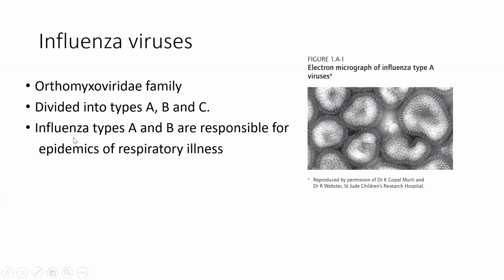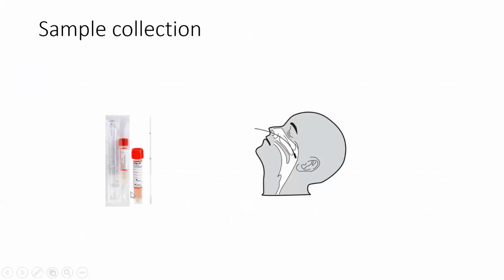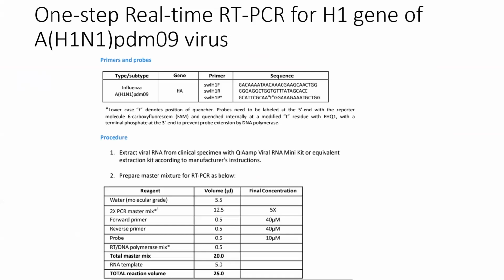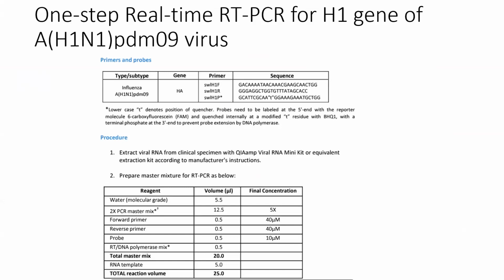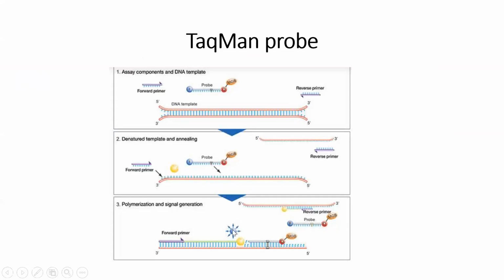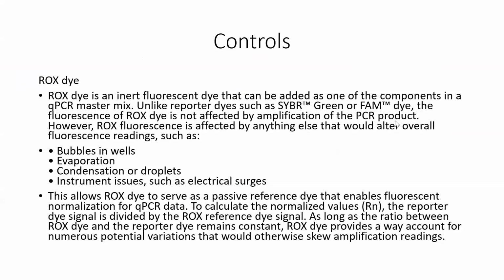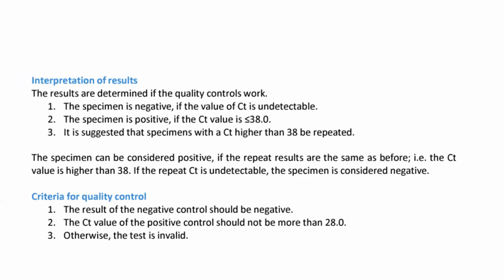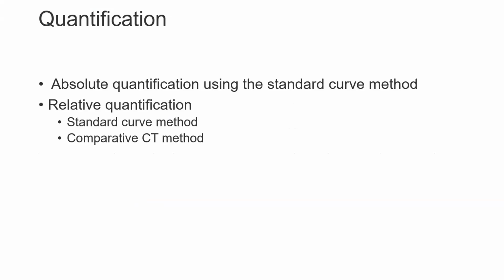week 6 Influenza virus and qpcr group study ascp mb and smb group facebook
ASCP MB or SMB exam
ASCP Specialist in molecular biology certification exam preparation
ASCP Molecular Biology exam preparation

Entertainment purpose only

NB: It is not official. Please check the ASCP website for more official info.

TECHNOLOGIST AND INTERNATIONAL TECHNOLOGIST IN MOLECULAR
BIOLOGY, MB(ASCP) AND MB(ASCPi
SPECIALIST AND INTERNATIONAL SPECIALIST IN MOLECULAR BIOLOGY,
SMB(ASCP) AND SMB(ASCPi

Join the facebook group. Please answer the 3 question that it will ask you before join. Moderators are very strict. If you do not answer, they will decline.